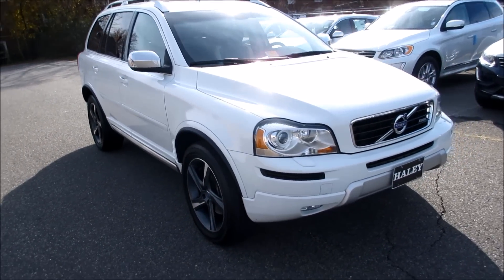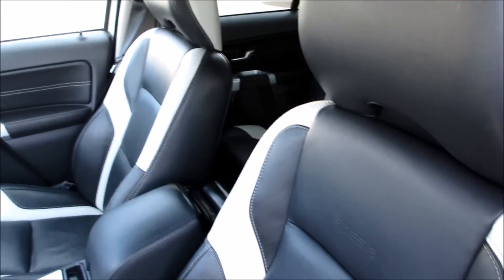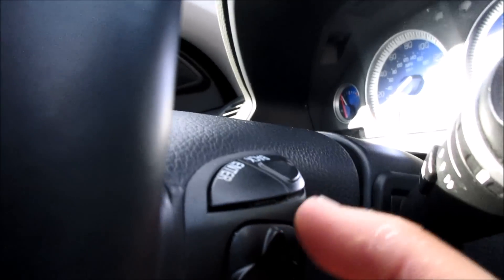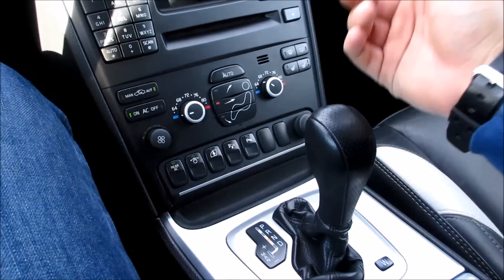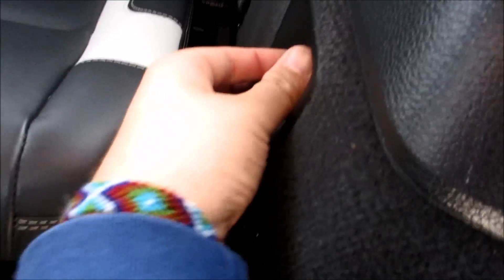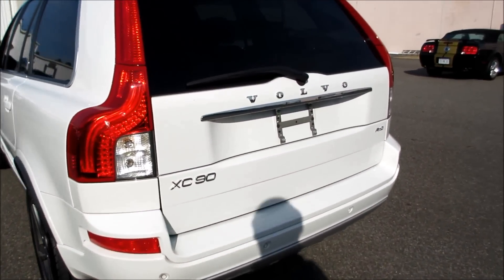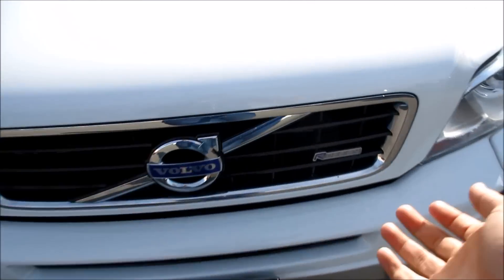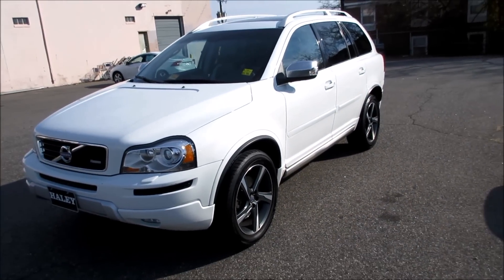*SOLD* 2013 Volvo XC90 3.2 R-Design Walkaround, Start up, Full tour and Overview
Really rare R-design XC90! This and the V8 sport are my two favorite models.